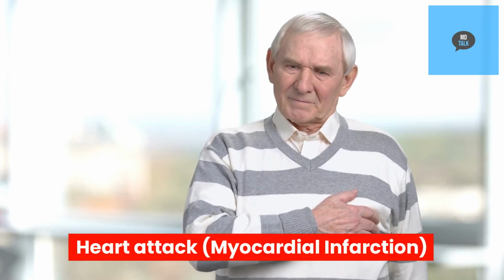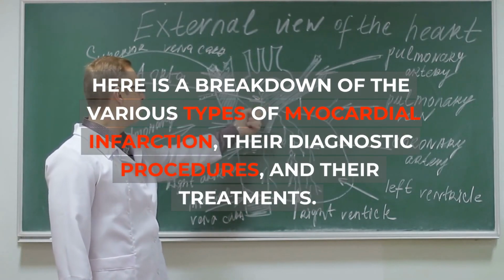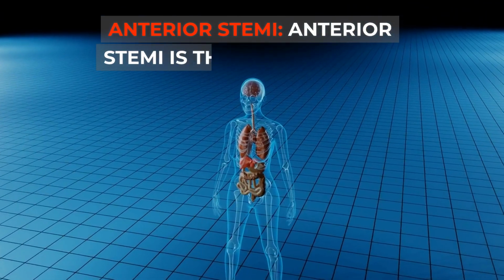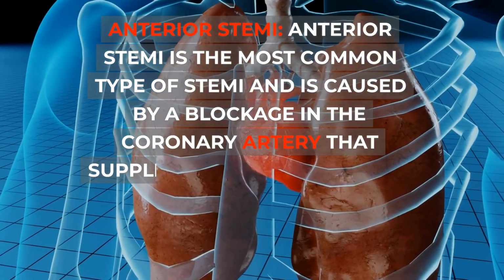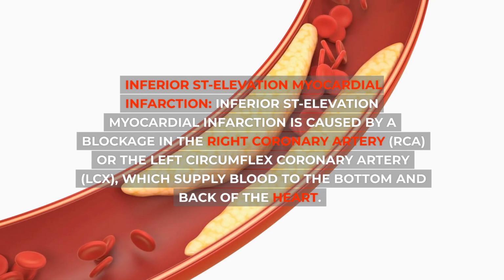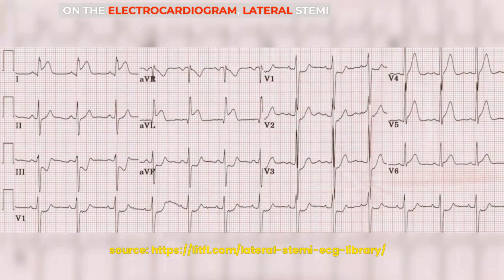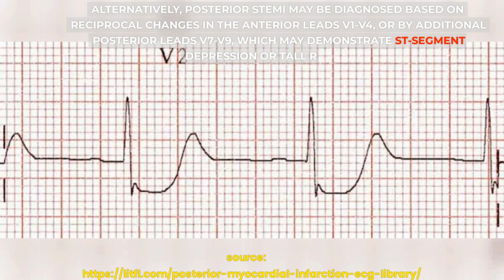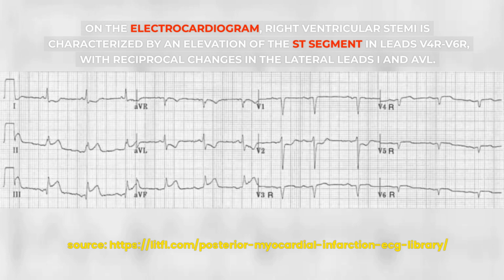MD Talk: How to tell you are experiencing a Heart Attack (Myocardial Infarction)?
Welcome to YourMD.online, your go-to destination for informative healthcare videos. Our videos are created in collaboration with United Medical Group, and are designed to educate and empower users interested in health, fitness, and living a long, healthy life. At YourMD.online, our mission is to help you achieve optimal health and wellness, and all media content here is owned by YourMD.online LLC.

Their advanced AI video editing tools help us produce top-quality content that you'll love. If you're interested in creating powerful videos like ours, we recommend signing up for a free account with Pictory Ai.

So sit back, relax, and enjoy learning about important healthcare topics presented by our team of expert physicians.